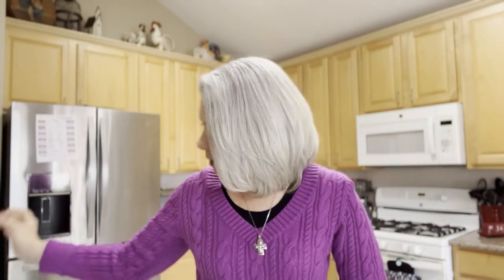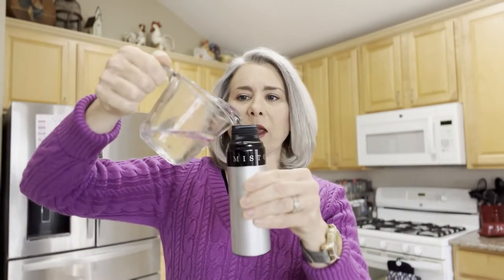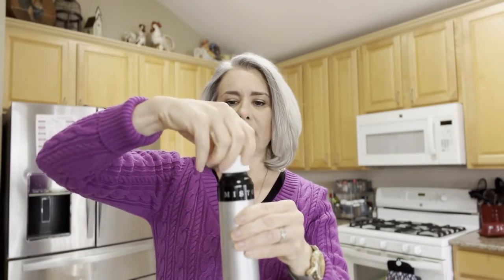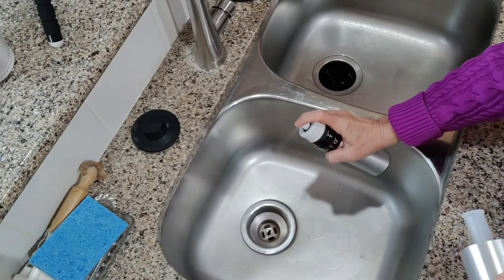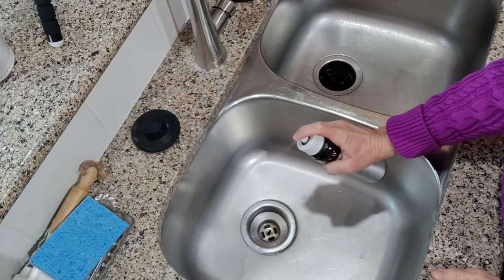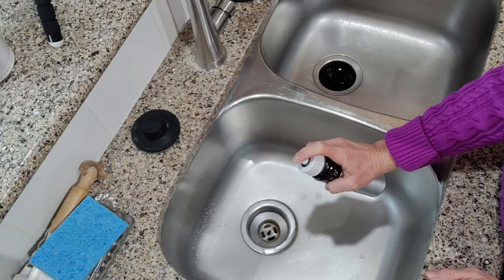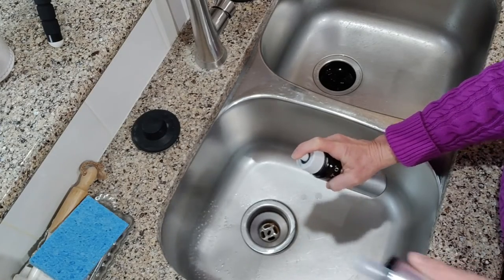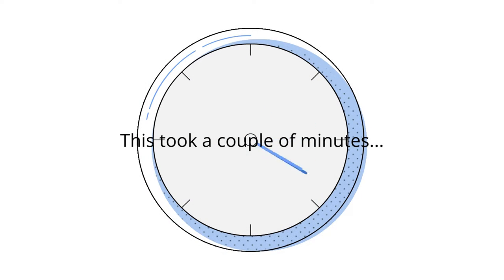How to Clean an Oil Sprayer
In today's Tip on Tuesday, I show you how I clean my oil sprayer.  I hope this helps!